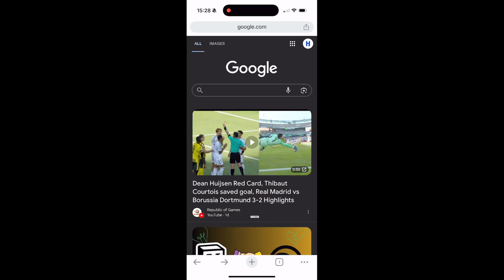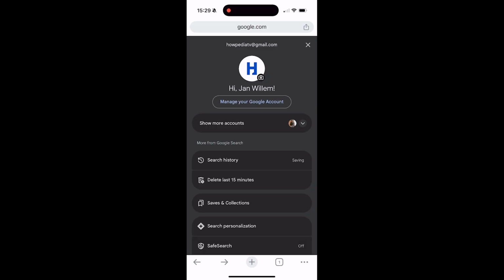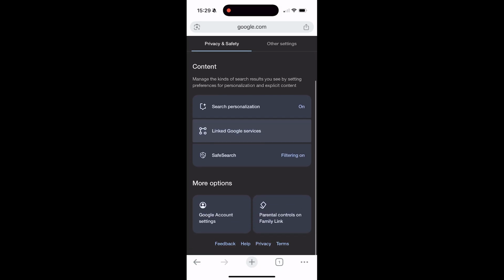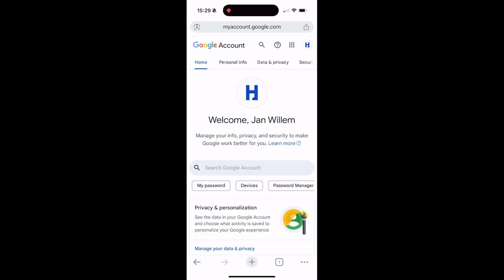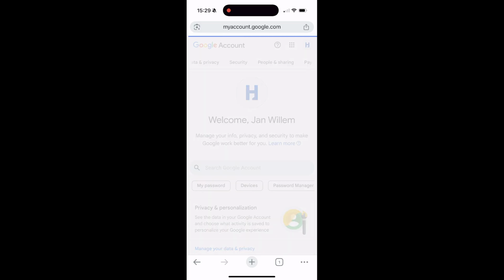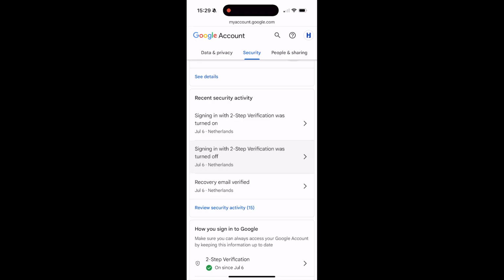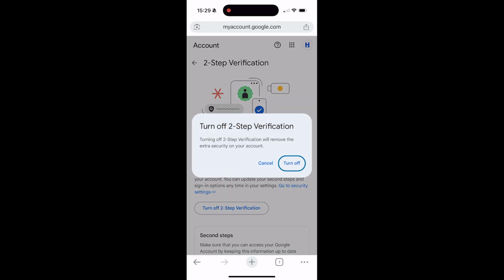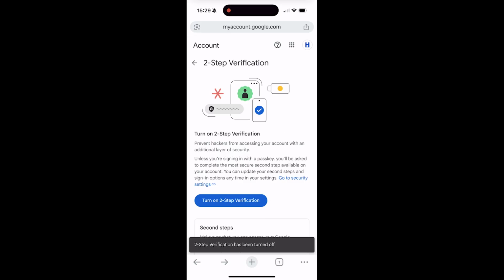How To Turn Off Two Step Verification On Google (Step By Step)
Learn how to turn off 2 step verification on Google. With these simple steps you'll be able to turn off two step verification for you Google account.